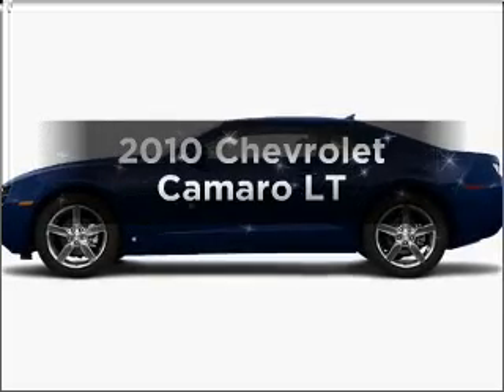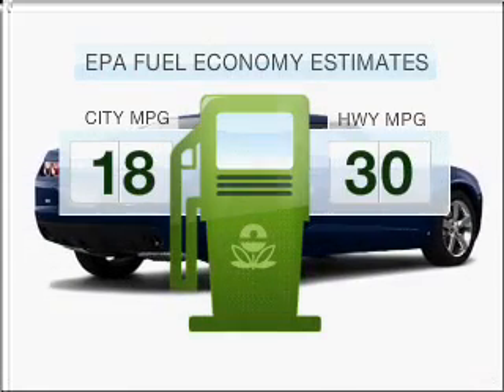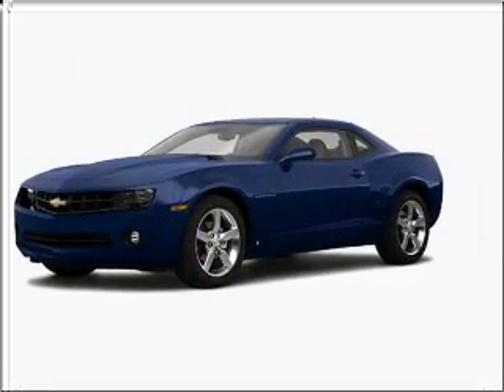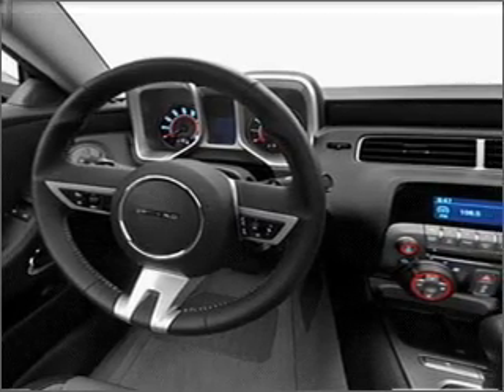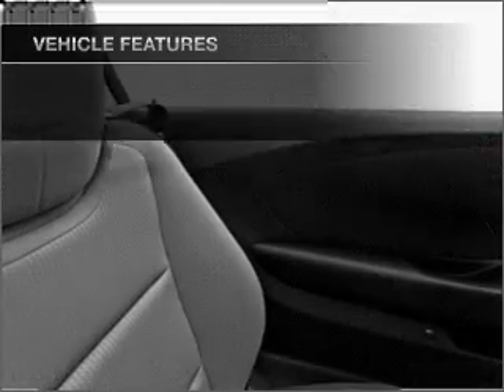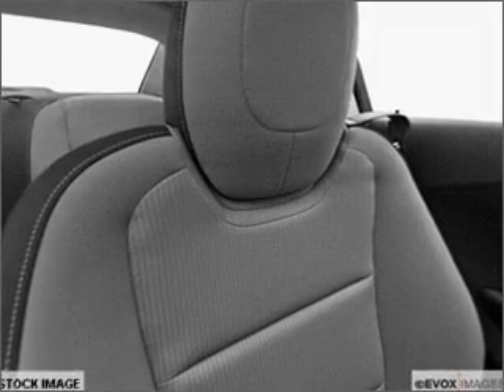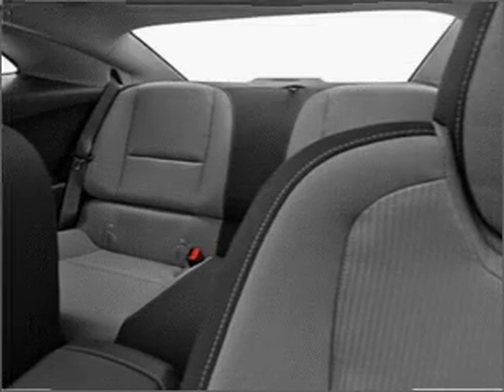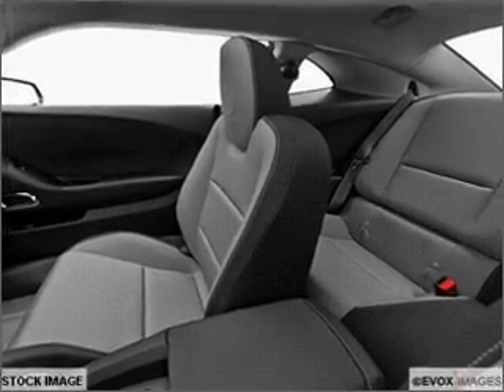2010 Chevrolet Camaro - Fredericksburg VA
Year: 2010
Make: Chevrolet
Model: Camaro
Trim: LT
Engine: 3.6 liter 6 cylinder 24 valve
Transmission: Automatic
Color: Imperial Blue Metallic
Mileage: 0
Address:
3670 JEFF DAVIS HWY
Frederic